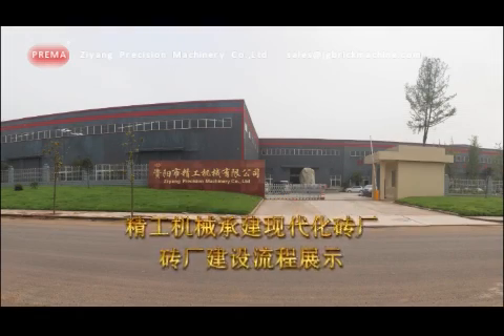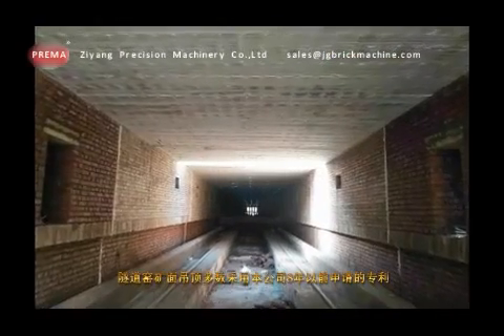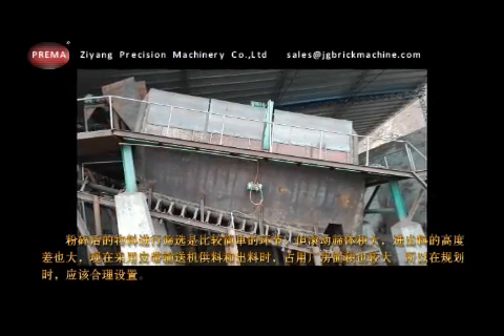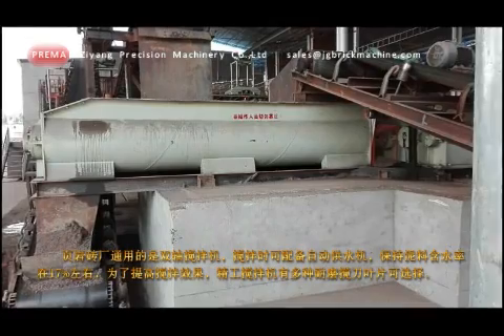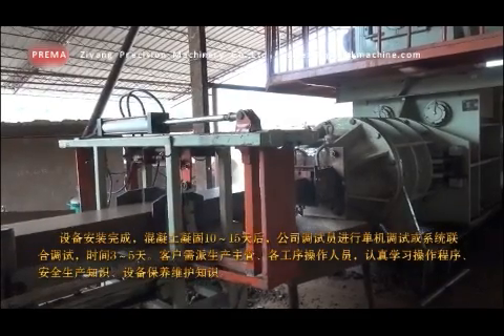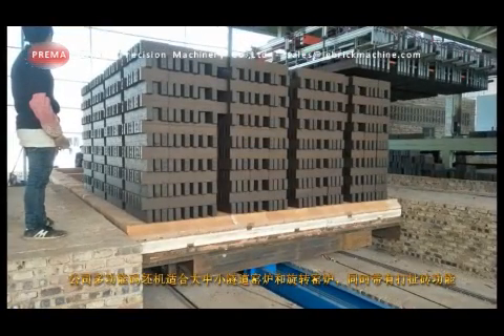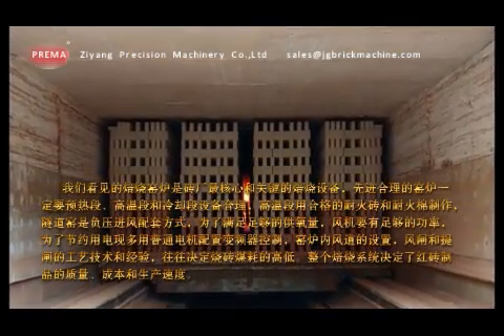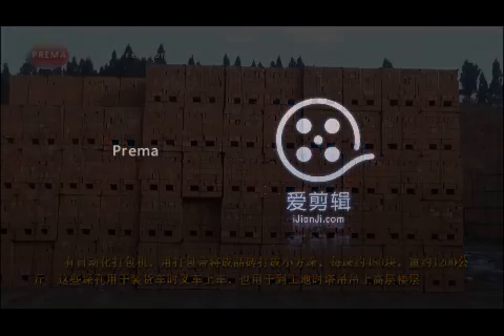China Newest Brick Machine with Tunnel Kiln Project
Vicky Liew
Sales Manager
Ziyang Precision Machinery Co.,Ltd
Zheyue Industrial Park, Ziyang City, Sichuan Province, China

Ziyang Precision Machinery Co.,LTD is a professional manufacturer and supplier for automatic brick machines manufacturing and researching, kiln and brick factory turnkey project service. We are found in 1991 and located in Ziyang city- the key production base of "West Vehicle Manufacturing City" in Sichuan province China. With over 30000 meters modern production workshop and cooperation with famous university of SWUST in China and Southampton in England, large production capacity and strong researching ability, which enable us to be the largest and the most professional manufacturer in Southwest China. Our products obtain around 60 national patents, gain a good reputation and win a lot of honors & awards, are sold to Russia, Vietnam, Myanmar, Bangladesh, Kazakhstan, Kyrgyzstan, Uzbekistan, Pakistan, South Africa and other countries widely.

Our Products and Service:
2.Design production line, brick dryer, hoffman kiln and tunnel kiln, builded kiln or assembly tunnel kiln.
3.Installation, commissioning of clay brick machines, free training workers to guarantee brick making production line smooth operation.

Before-sale services:
(1)Tell customer how to build new automatic clay brick factory, including clay brick machine, drying and firing kiln. (Confirm clay, coal, power electricity, water, land, fund etc)
(2)Guide customer choose the best and economic clay brick plant, recover the investment within short time.
(3)Site planning and suggestion.
(4)Provide the best price, drawing, and detail specification of each clay brick machine.
In-sale services:
(1)Strict quality control of clay brick machine production, which the key parts have number can be traced.
(2)In time Delivery and Shipment
(3)Provide detail installation drawing and all required documents
After-sale services:
(1)We will send the technicians about clay brick machine, brick dryer, brick kiln installation, construction and workers training until customers are fully satisfied.
(2)Guarantee good operation of clay brick machine, brick dryer and brick kiln.